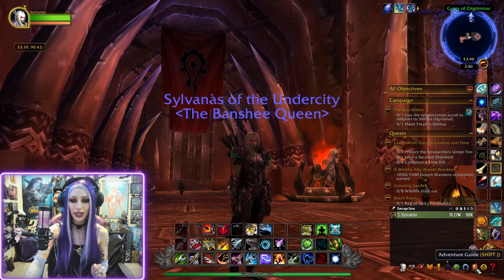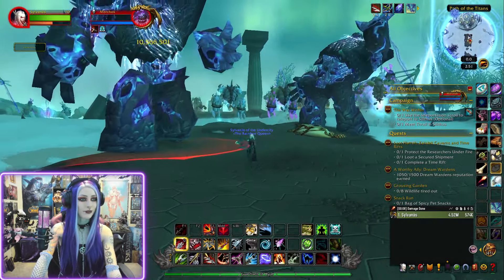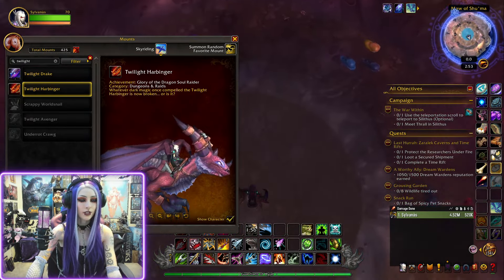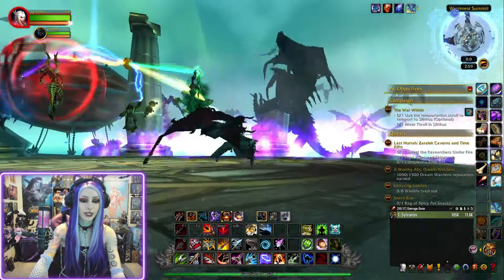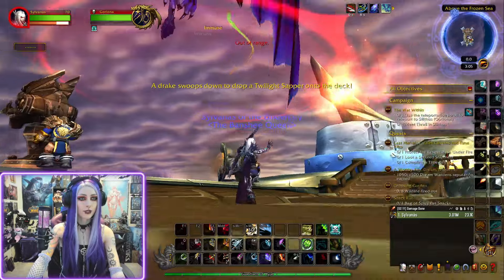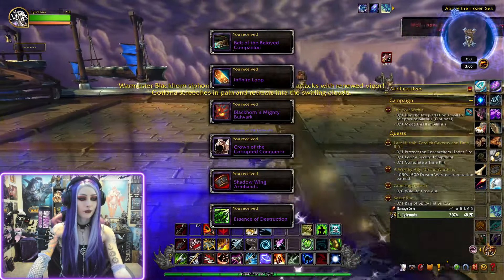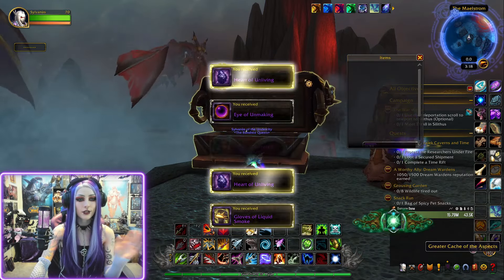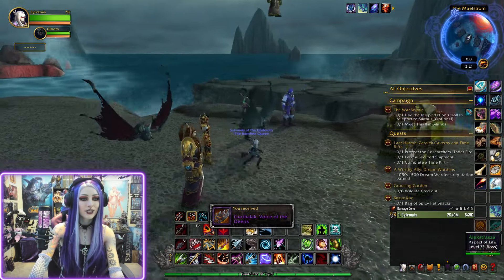How to Solo Dragon Soul Raid for 3 MOUNTS 🐉 (12-B, Handmaiden, Blazing Drake) | WoW New Player Guide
In this video, I’ll walk you through how to solo the Dragon Soul raid from the Cataclysm expansion to farm three unique mounts: Experiment 12-B, Life-Binder's Handmaiden, and the Blazing Drake! 🐉

Experiment 12-B drops from Ultraxion, the fifth boss in the raid, while Life-Binder's Handmaiden and Blazing Drake drop from the final boss encounter, Madness of Deathwing.

I’ll also guide you through the tricky Spine of Deathwing encounter, showing you exactly how to get past it as a solo player. This guide is perfect for new players looking to collect some of the coolest mounts in World of Warcraft.

Whether you’re new to mount farming or just want to add these awesome mounts to your collection, this step-by-step walkthrough has got you covered!